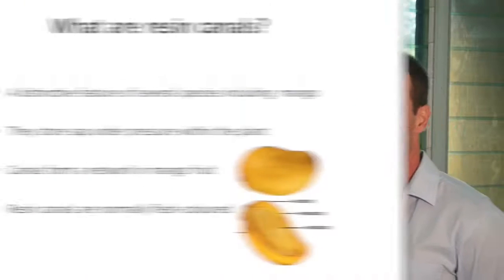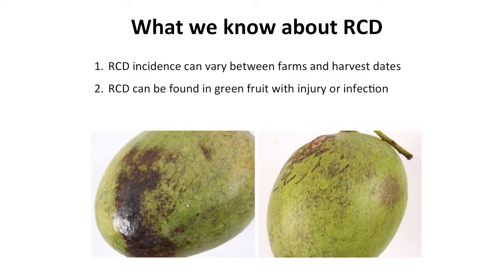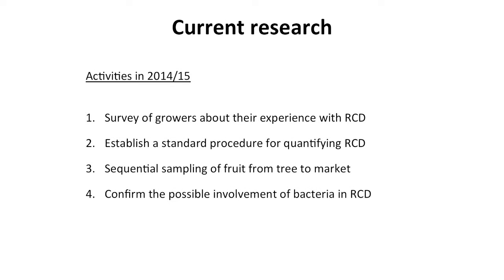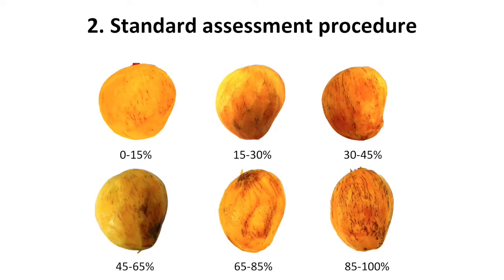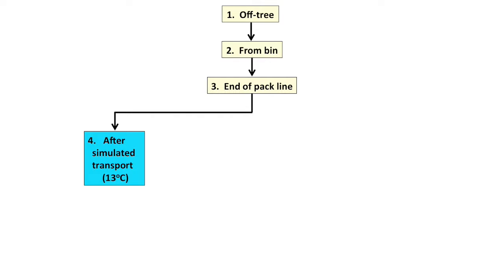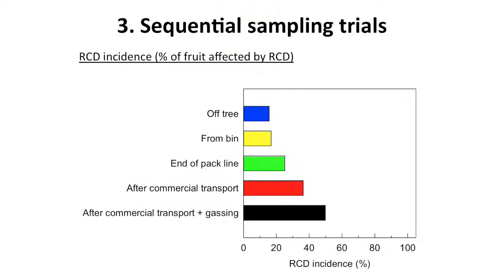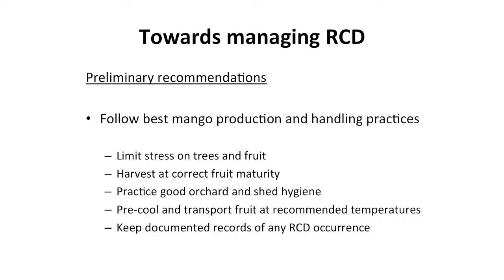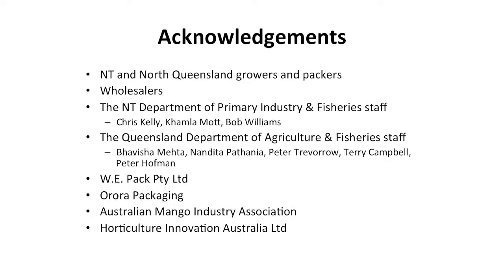Resin Canal Discolouration - Outcomes of research for the Australian mango industry